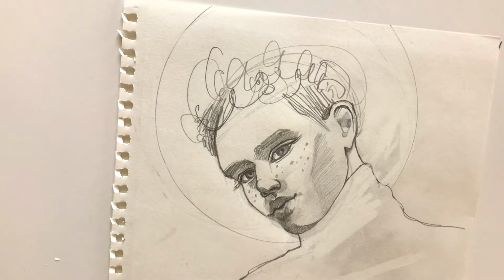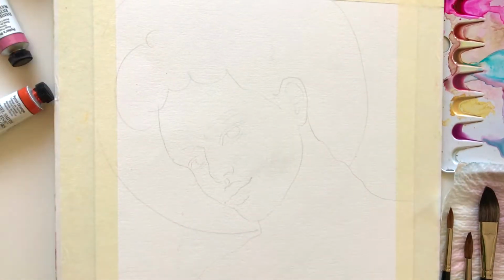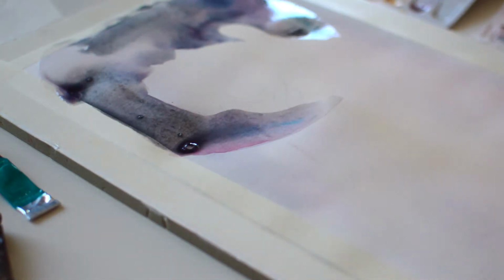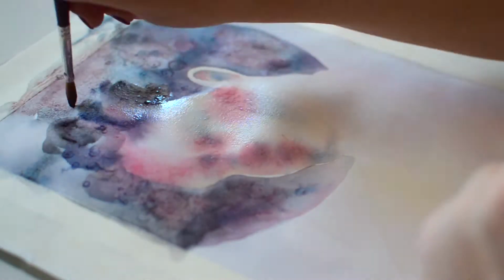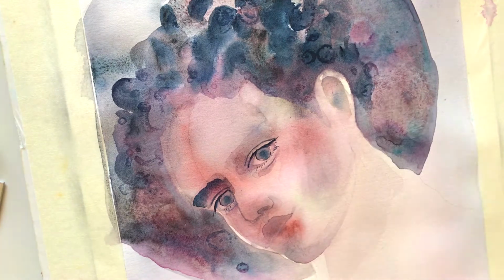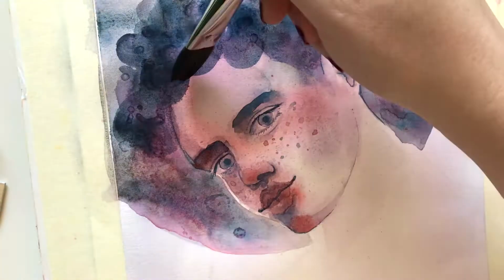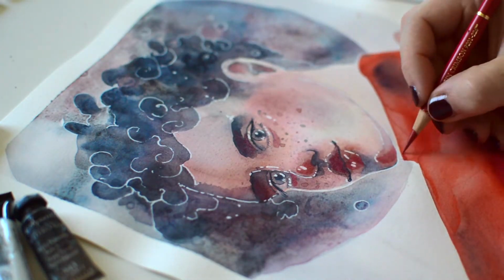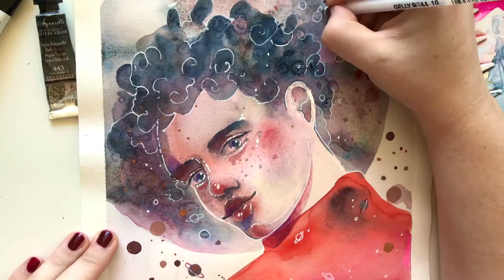Watercolor PORTRAIT painting - "Red sky" (illustration)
I ramble a lot because I didnt have time to make script :D Hope you forgive me and still enjoy the video.

MATERIALS:

300g cold-pressed (NOT) FABRIANO paper, cotton
Schmincke watercolor pans
natural hair brushes by Winsor & Newton
synthetic tiny brush for details, any brand will do
White acrylic ink by Winsor & Newton